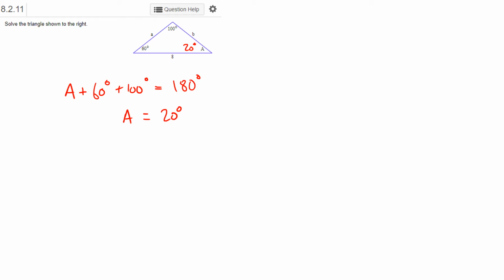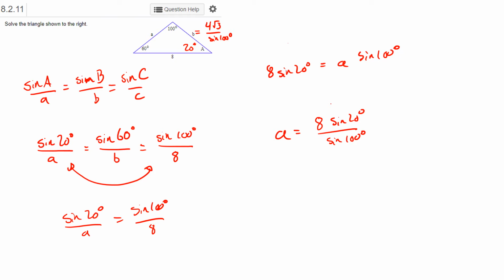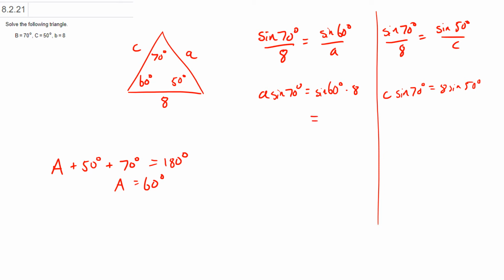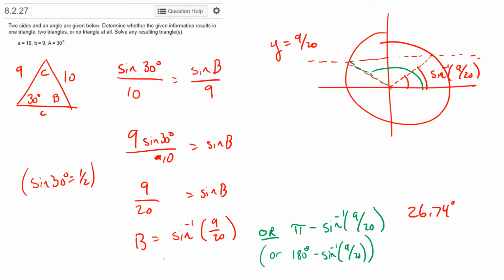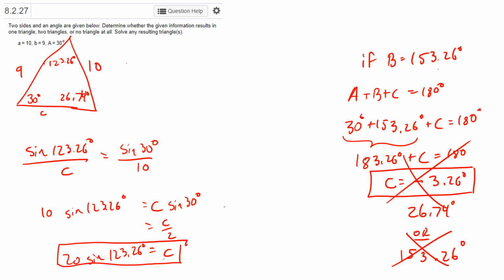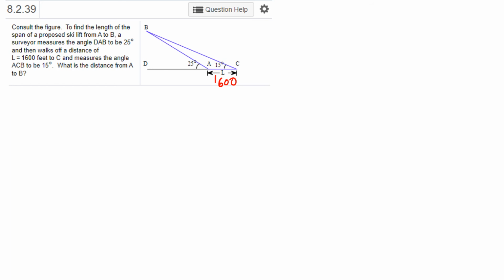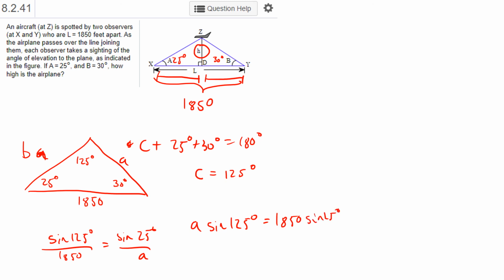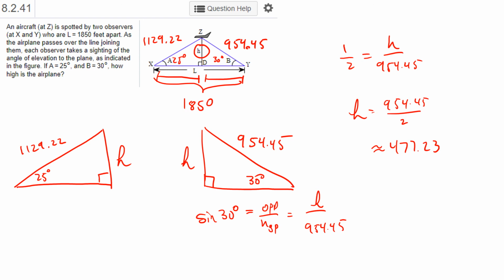Homework Solutions 8 2